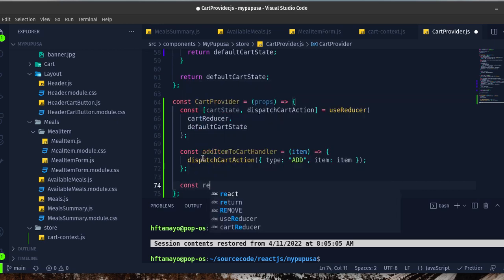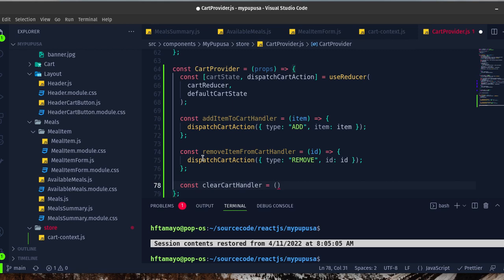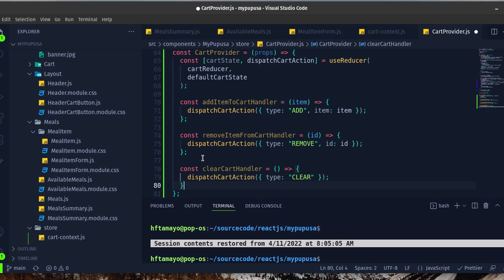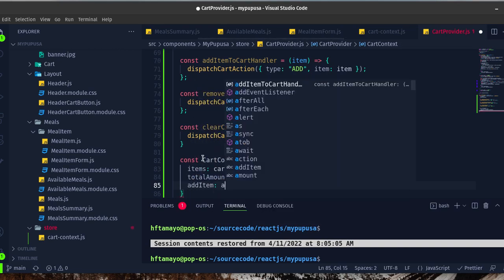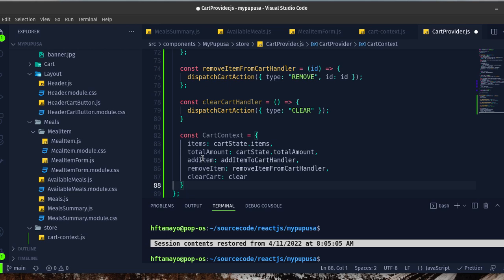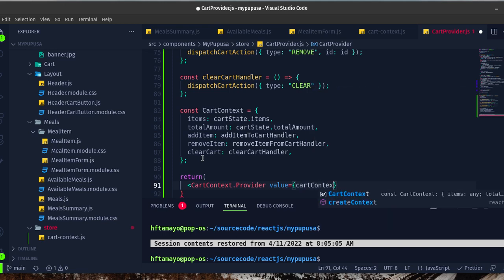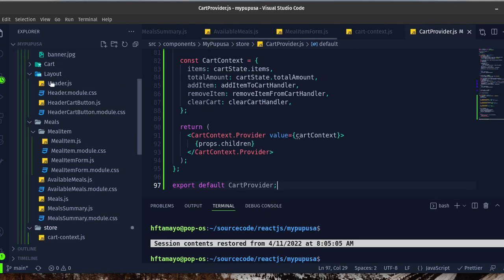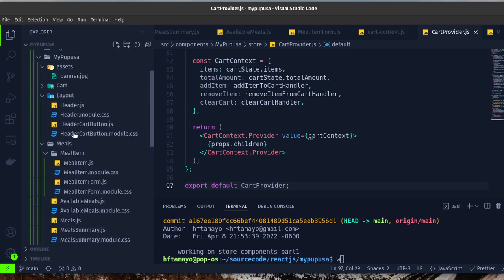16 store part4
working on the components that belong to the store (Context API)